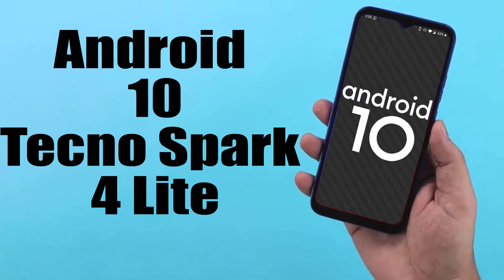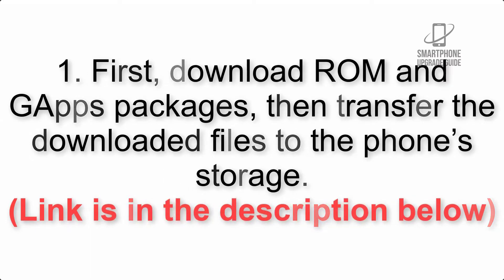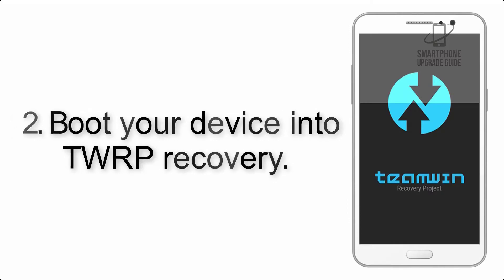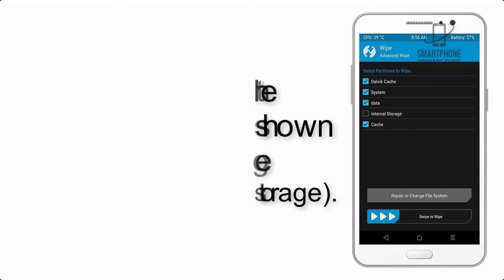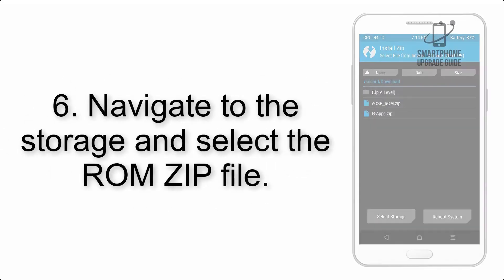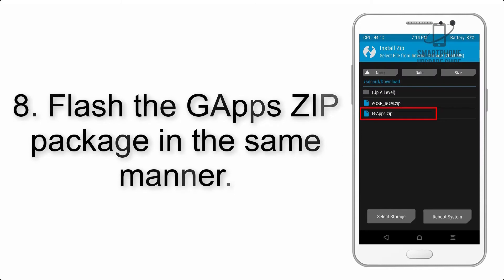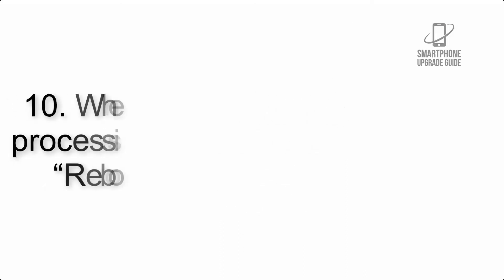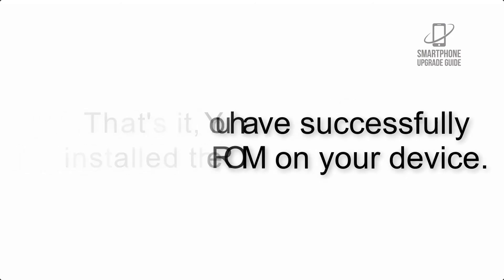Install Android 10 on Tecno Spark 4 Lite (LineageOS 17.1 GSI Treble ROM) - How to Guide!